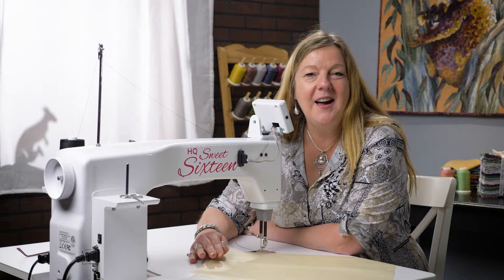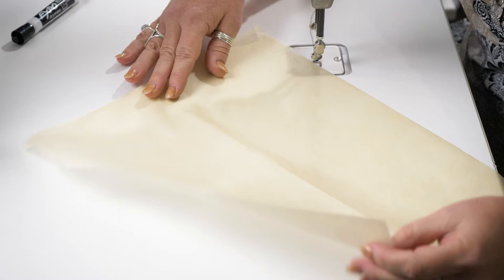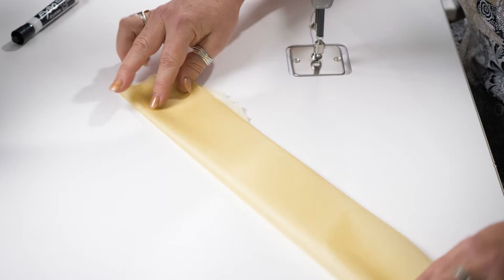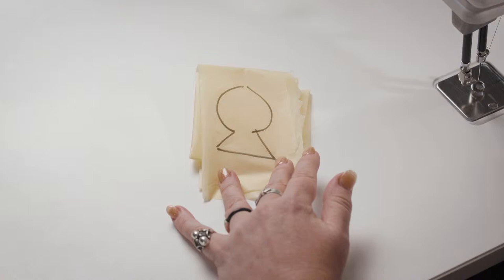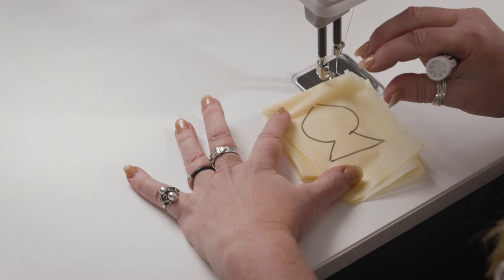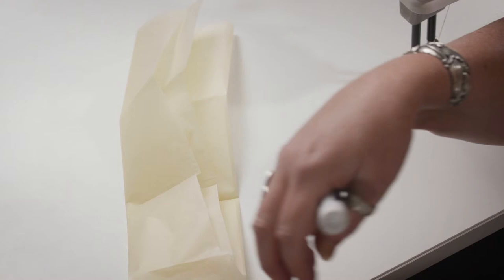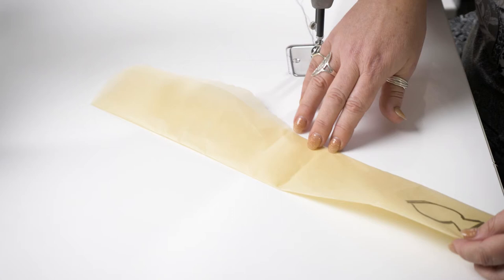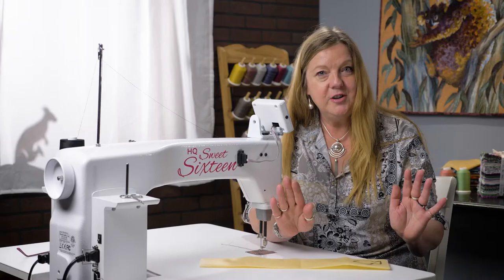Golden Threads Paper - Handi Tip